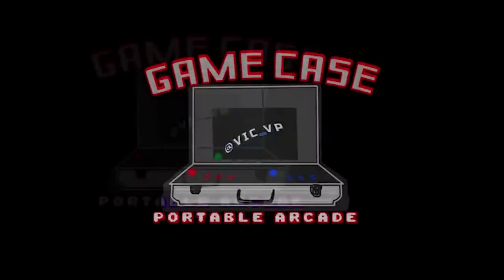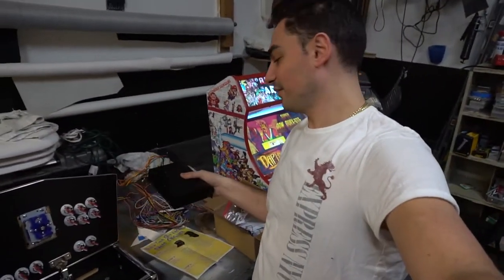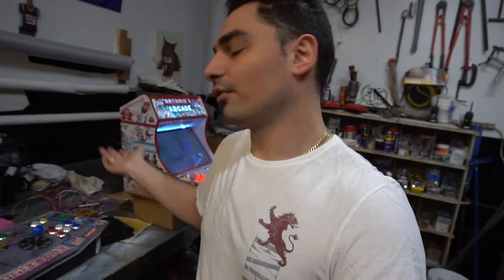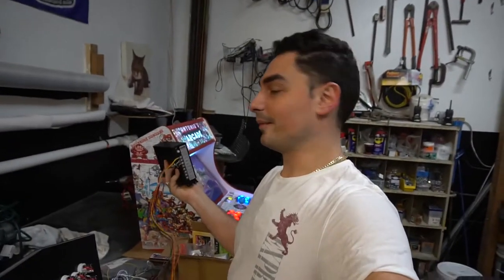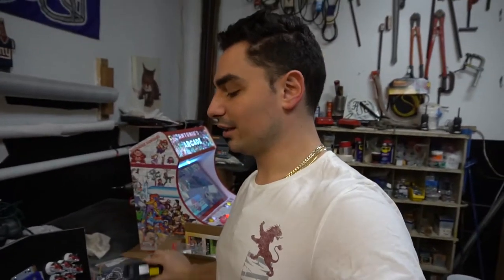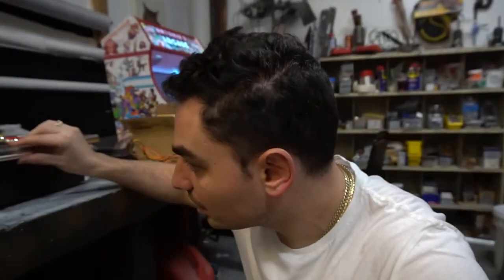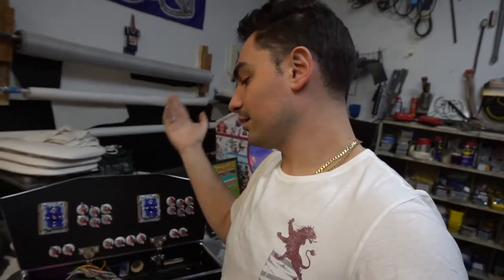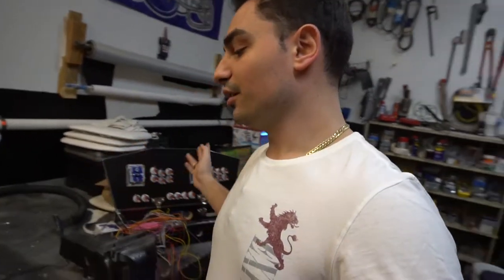Will it fit? Pandoras box in GRS 2 Player Control Panel